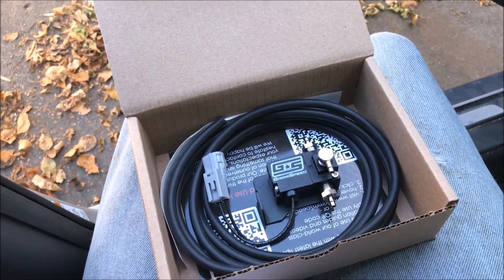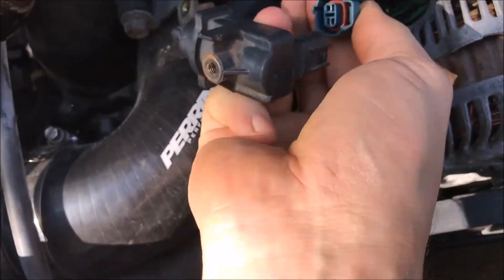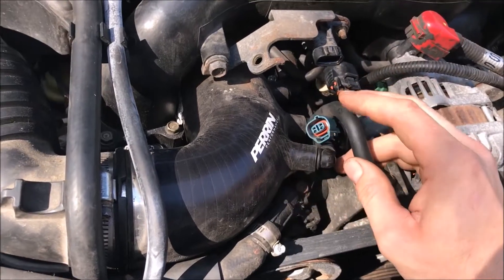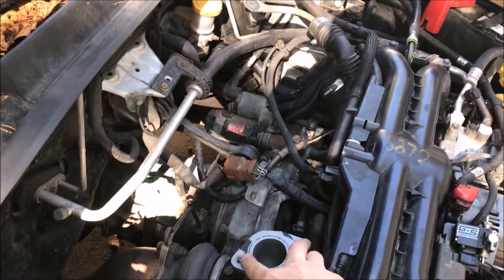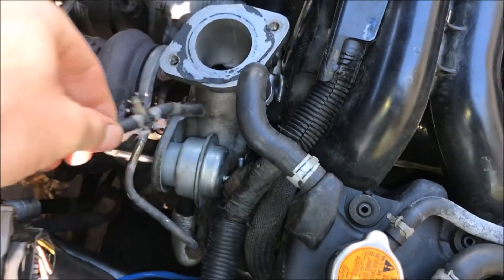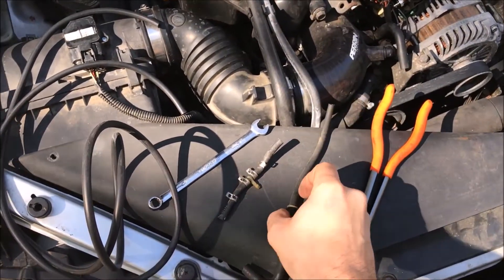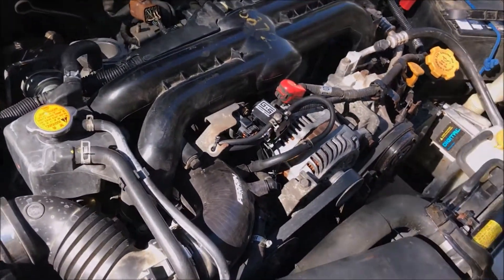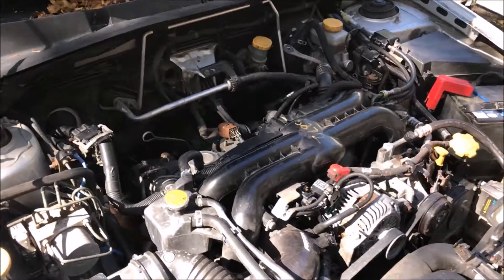Subaru Outback XT/Legacy GT GrimmSpeed Electronic Boost Controller Installation Video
Step by step instructions on how to install the GrimmSpeed 3 port electronic boost controller on your Subaru Outback XT or Legacy GT.

GrimmSpeed 3 Port boost controller for OBXT/LGT